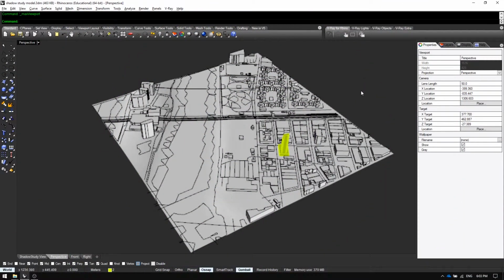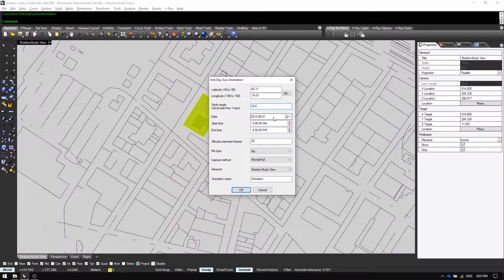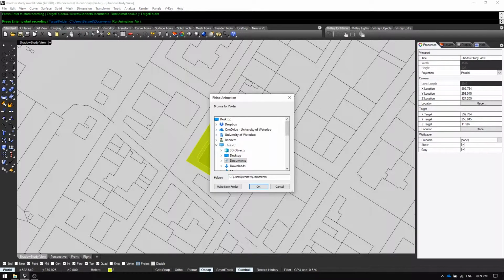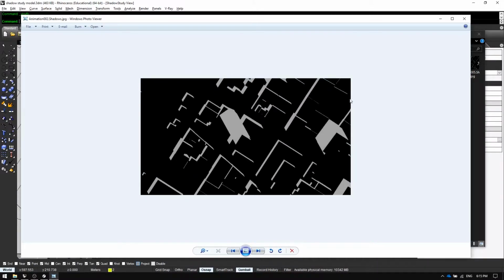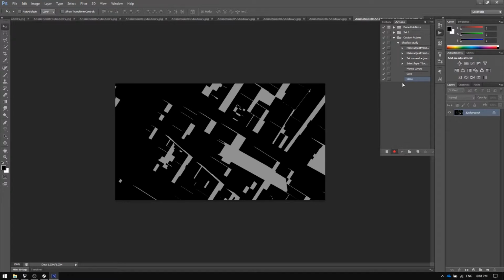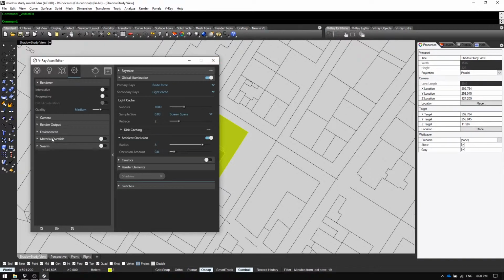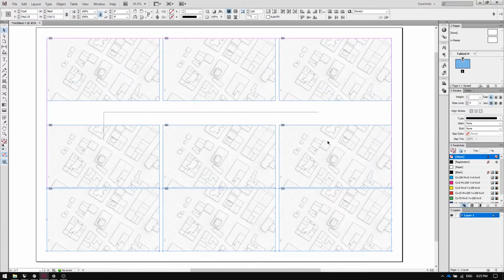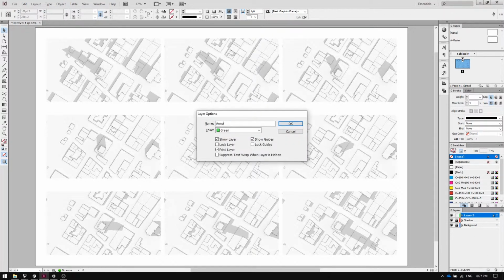Rhino Shadow Study Hack | Rhino + V-ray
***For Rhino 6 and V-Ray Next users experiencing errors***
It seems that the new version of V-Ray and Rhino have different ways to do this. I had to enable 'Animation' and 'Save Image' under 'Render Output' in V-Ray settings and turned Rhino document sun 'on'. Then I used the regular 'Render' command instead of 'RecordAnimation.'

Today's hack is about streamlining a shadow study for a hypothetical tower in New York. A streamlined process allows designers to leverage the power of their computers to speed up the process of production. We'll be using Rhino and Vray to streamline the production process so that computer works while you can sit back and relax!

A shadow study (sun study) is a common procedure in the architectural design process. However, it can be tedious and time-consuming. They are often in need of updates as massing evolves.